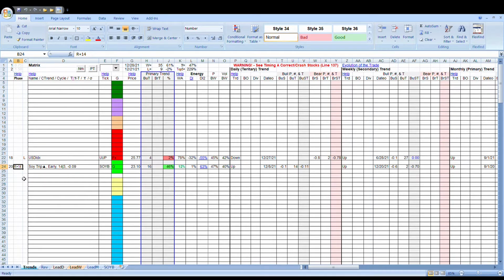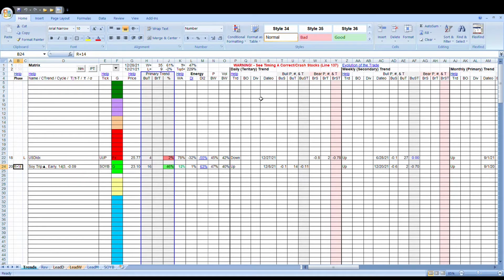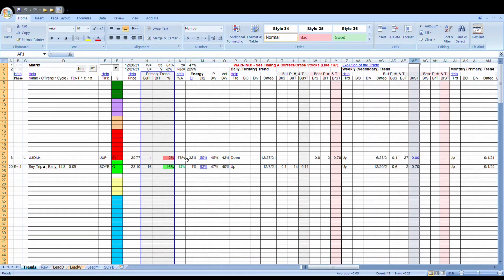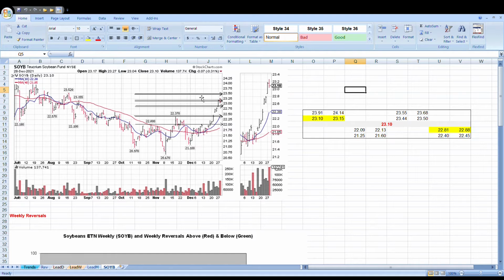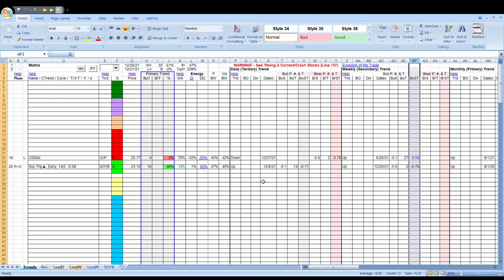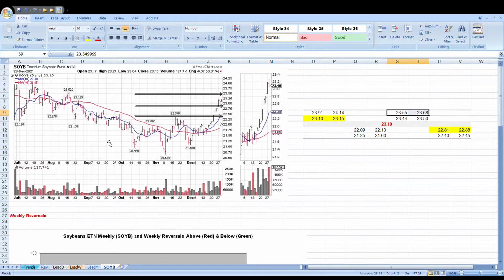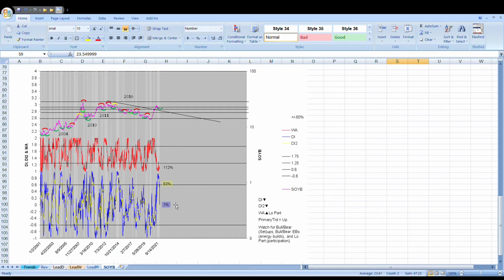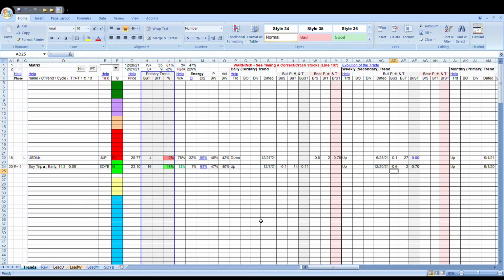Soybeans Review 122921 HD